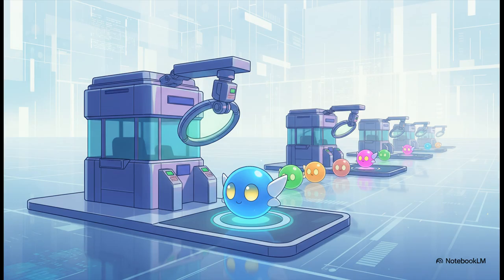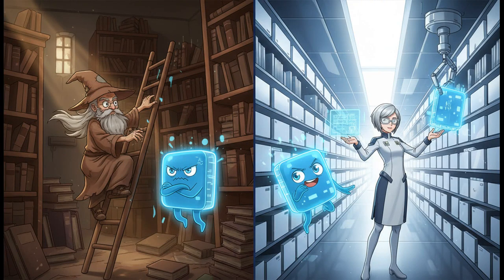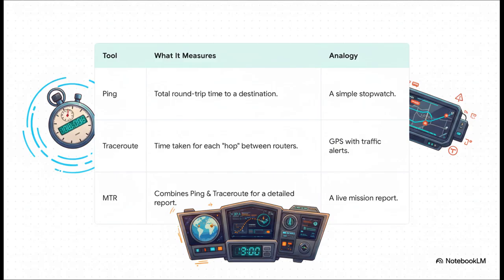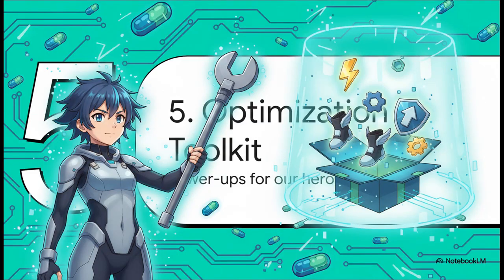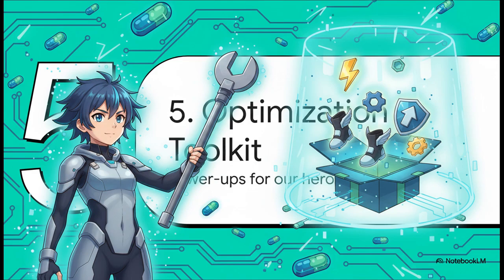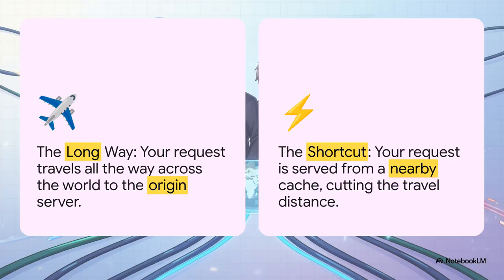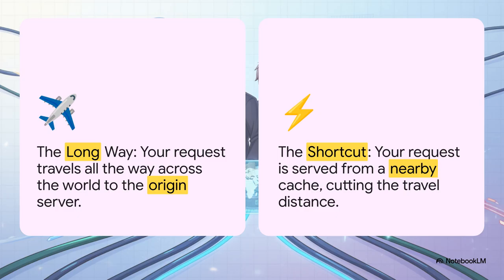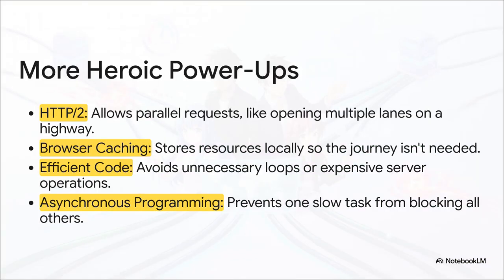What is Latency | System Design | Day - 5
🔹 What Is System Latency? | Simple Explanation for Absolute Beginners 🔹

In this video, I break down system latency in the simplest, most visual way possible. If you’ve ever clicked a button on a website and wondered why it takes a moment to respond, this tutorial walks you through exactly what happens behind the scenes — and why that delay exists. Using real-world analogies, technical insights, and practical examples, I make the concept of latency easy and intuitive to understand.

📘 In this complete tutorial, we break down the concepts:

I take you step-by-step through:
- What latency really means (with a water flow analogy)
- How everyday actions like “Add to Cart” reveal hidden system delays
- The main causes of latency: server processing, distance, routers, transmission mediums & storage
- How ping, traceroute, and MTR actually measure latency
- Techniques engineers use to reduce latency at system and application levels
- Real-world examples like CDNs, caching, HTTP/2, SSDs, and async programming

🔥 What You’ll Learn:

- The definition of system latency
- How latency impacts system speed and user experience
- Real example: What happens when you hit "Add to Cart"
- Top causes of latency:
     - Processing delays
     - Network distance
     - Router hops
     - Transmission medium
     - Storage access
- Tools to measure latency: ping, traceroute, MTR
- System-level latency optimization techniques
- Application-level latency optimization (async, locks, algorithms)
- CDNs, browser caching, HTTP/2, SSDs & in-memory storage explained
- How latency connects to system design & backend performance

🎯 Perfect For:

- Beginners learning system design or computer networking
- Developers who want to understand performance bottlenecks
- Students preparing for tech interviews
- Backend, frontend & full-stack engineers
- DevOps, cloud & infrastructure learners
- Anyone curious about how the internet responds to their clicks

⌚ TimeStamps

0:00 - Intro
0:42 - A Packet's Quest
1:15 - The Round trip Journey
2:14 - Latency Obstacles
3:58 - Scouting for slowdowns
4:36 - Optimization Toolkit